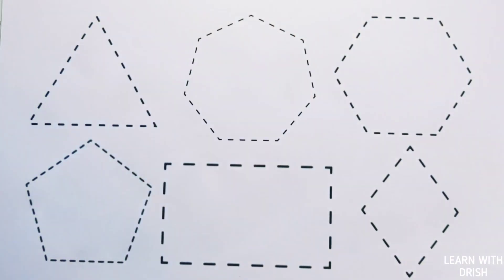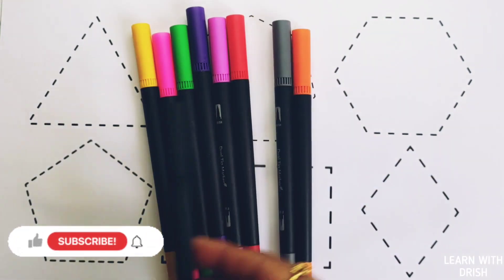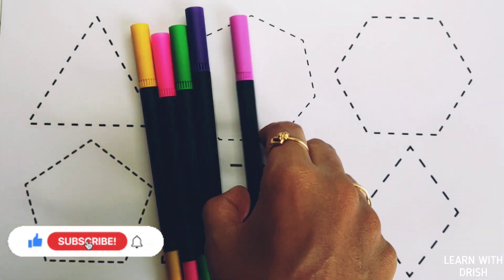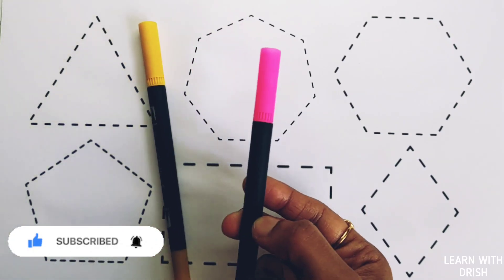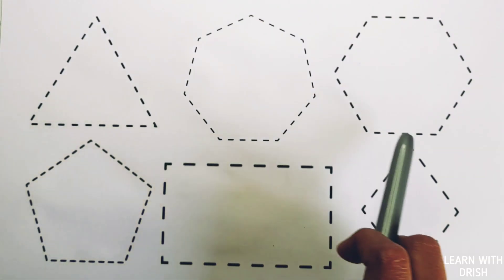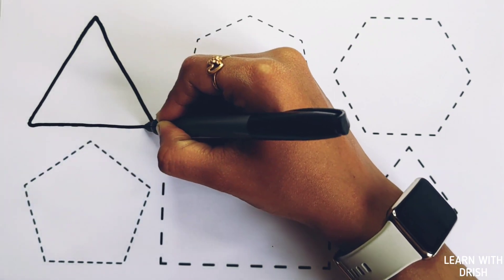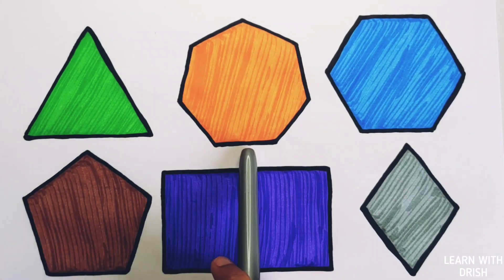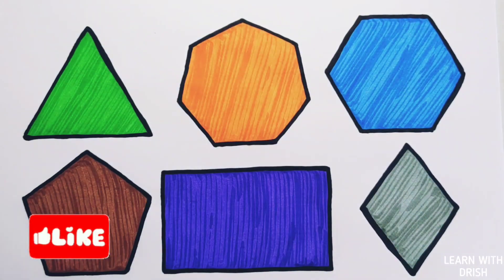Learn Shapes,Colors,Educational video for Kids | 2d shapes drawing | Preschool Learning for toddlers